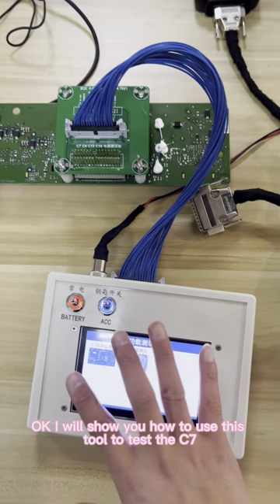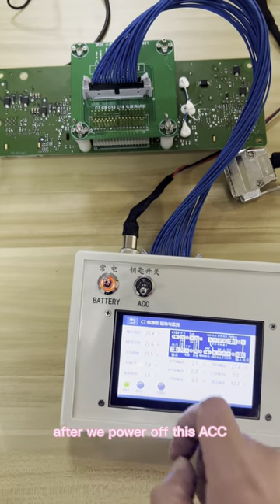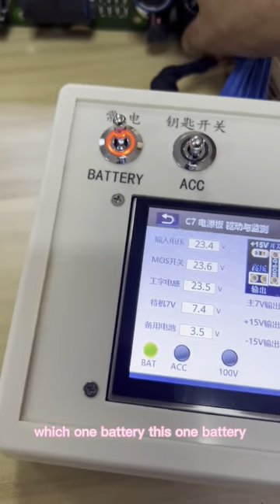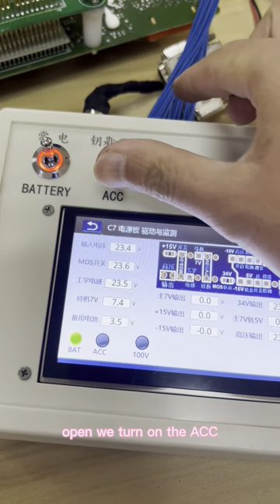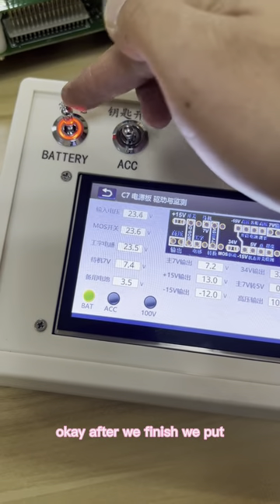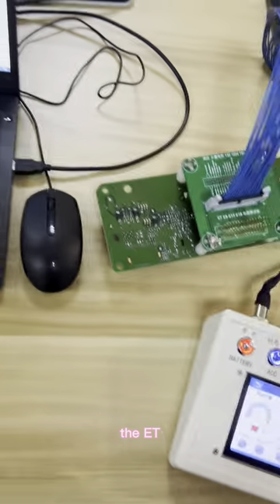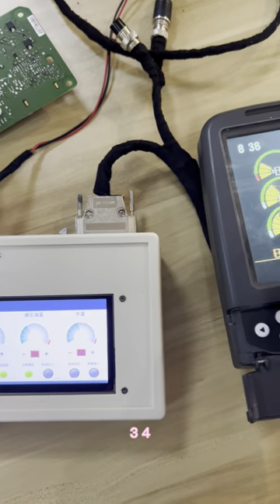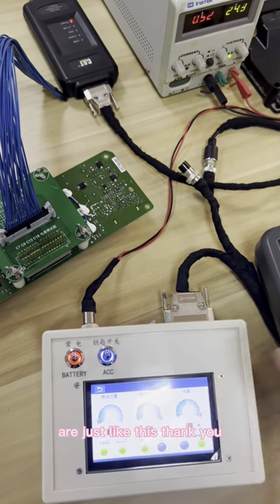Cat C7 C9 c13 C32ECM power board test and D monitor test tool.